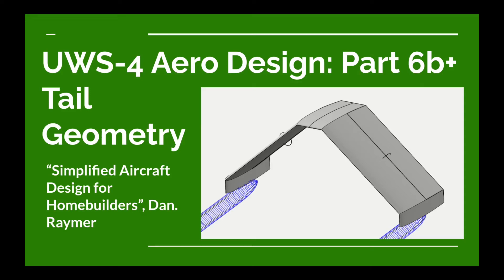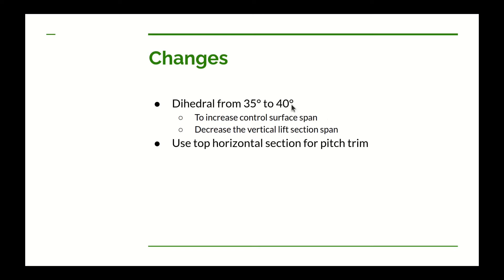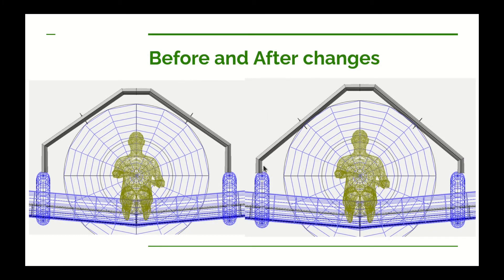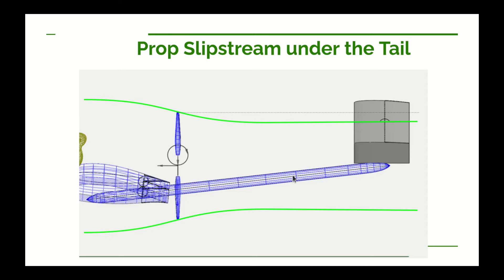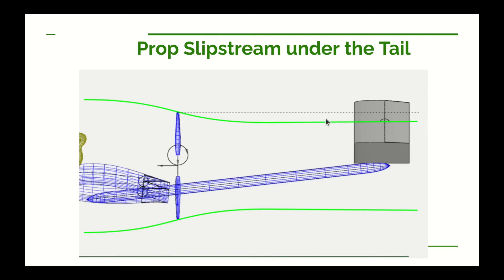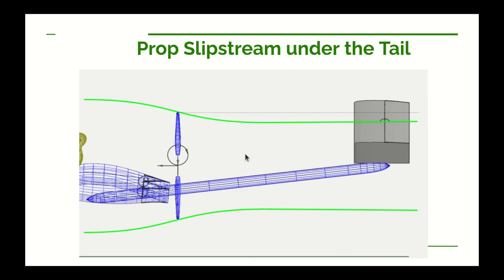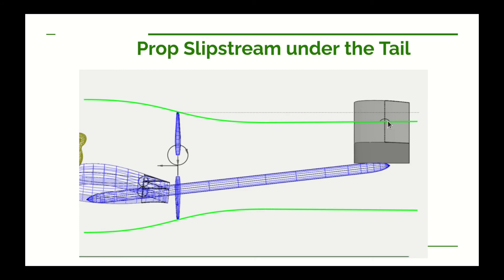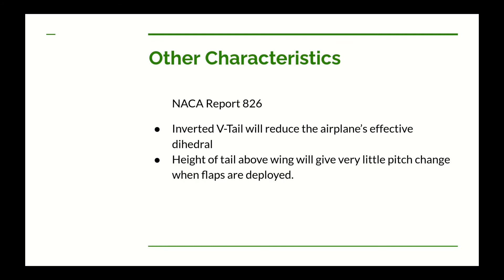UWS-4 Aero Design: Part 6b+, Tail Geometry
This video is just a supplement to the UWS-4 Aero Design: Part 6b video. You should watch that video before this one. In this video we add a few more characteristics of the Inverted/V-Tail and modify the tail geometry of the UWS-4 just a little bit.

If you want to find more detailed information about the design process you can get Dan's book here (This is an Amazon Associates link which means that the channel will get a small portion of the sale):
Dan Raymer's Book "Simplified Aircraft Design for Homebuilders":

A list of books that I use in my ultralight design efforts can be found here: